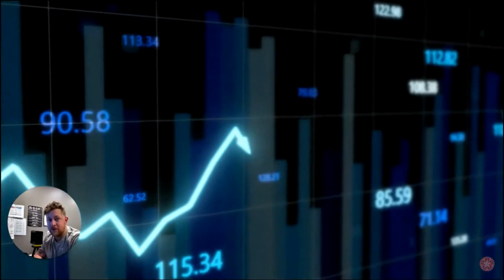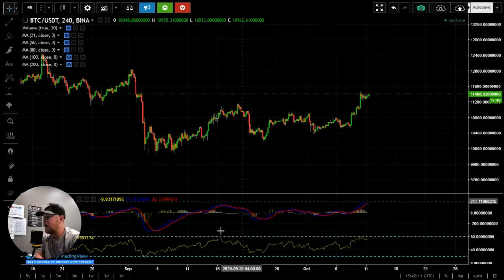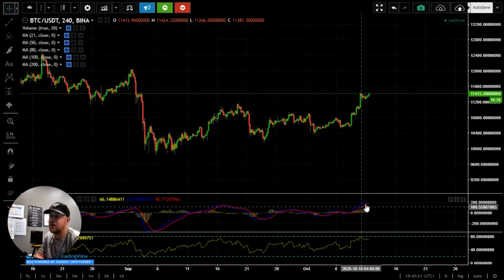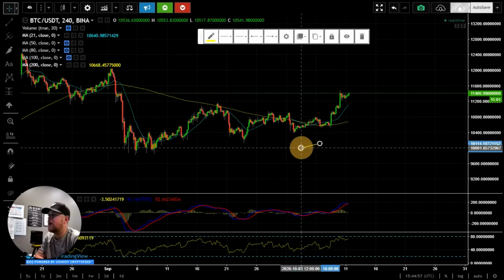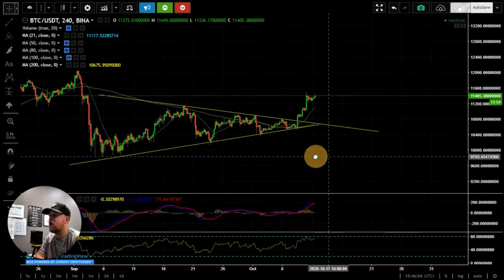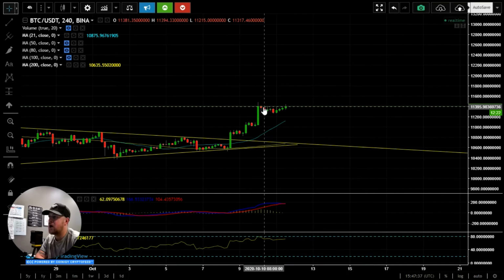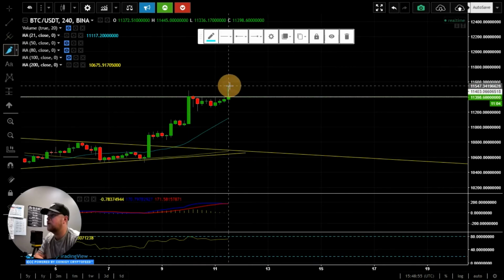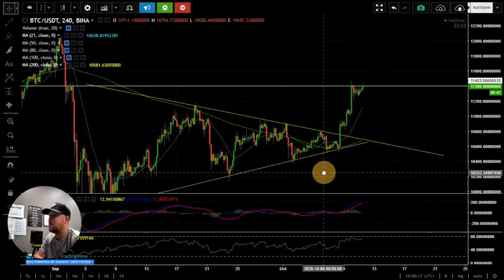Easy - Basic - Profitable Crypto Currency Trading - Done Right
BTC/USDT 4 HR Charting on coinigy - Basic trading strategy to become profitable inside this crypto currency market
TIME STAMPS:
0:00 INTRO
0:16 ETH GIVEAWAY + SOCIAL
1:26 COINIGY BTC CHART
10:09 OUTRO

🤫►► ► Crypto B Exclusive Links ◄◄◄🤫

OR

DOT: 13HLqWqcQ9GSywpschuFsGBCk1GVVeG9YjjyT3MGs8prX6pn

BTC: 3LzF7rDKiYoixibnp36JZodg3qrTA644zi

ETH: 0x34C5f85174ad7f057dd31726D08f5Bf23Da76ADC

KSM: 13HLqWqcQ9GSywpschuFsGBCk1GVVeG9YjjyT3MGs8prX6pn